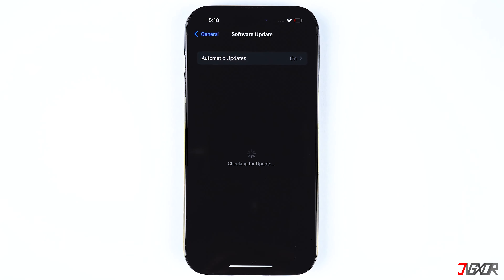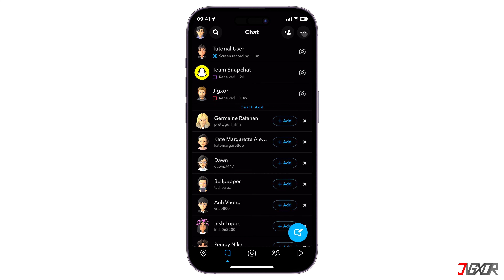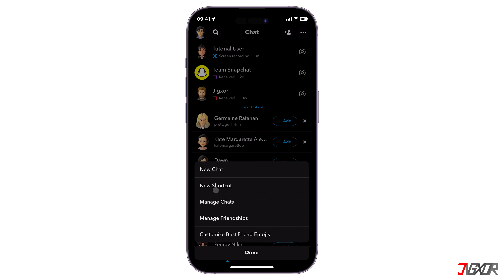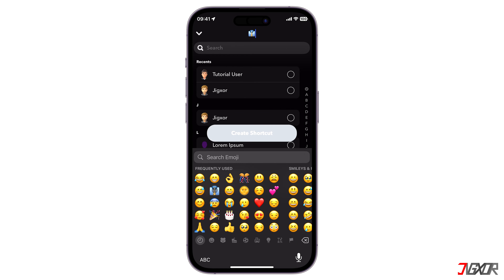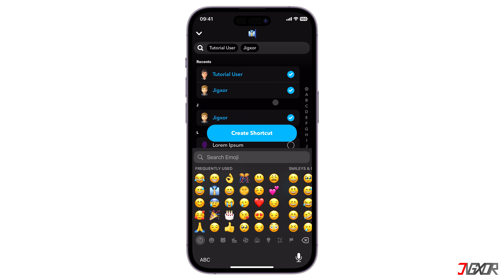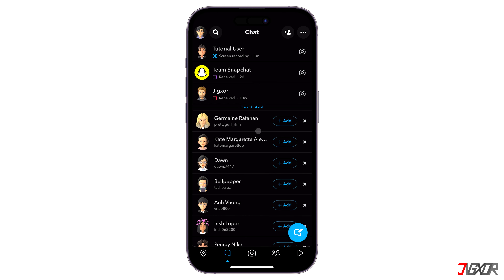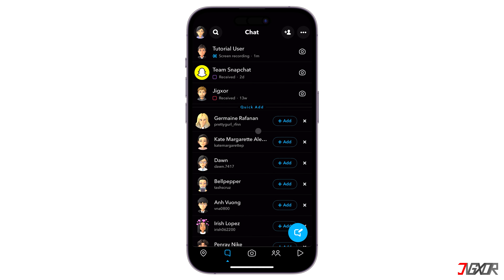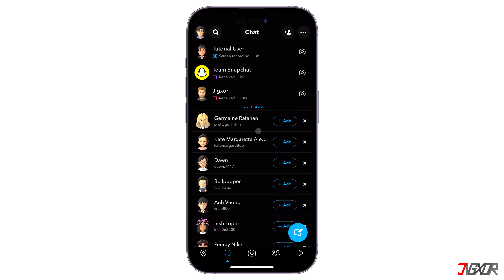How to Fix Snapchat Shortcut Missing on iPhone! [2023]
Snapchat Shortcut creates a convenient way for the users to easily send Snaps to their friends they frequently chat with. But what if it doesn't appear in the app as it should? In this video, I will show you solutions for this problem on your iPhone. Yours Jigxor

Video: 380